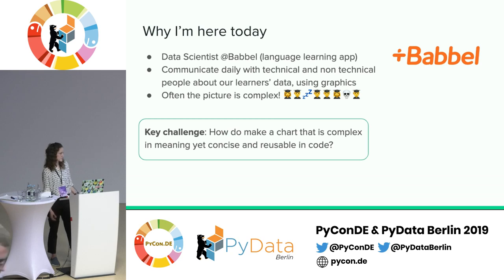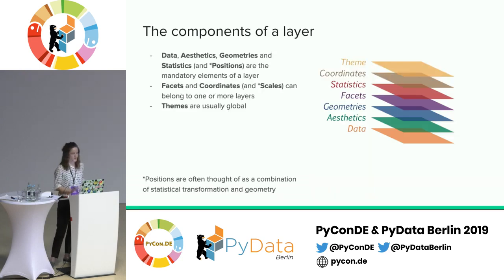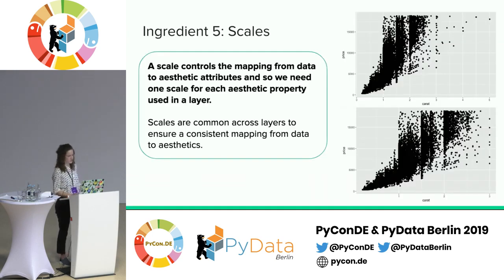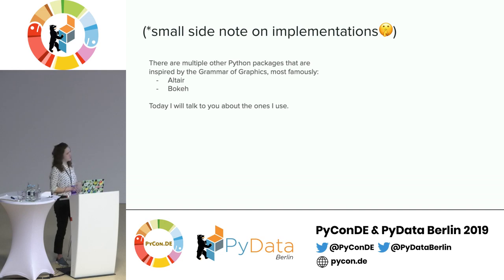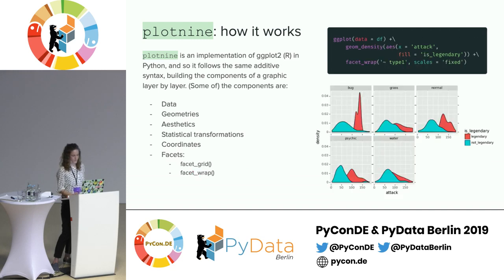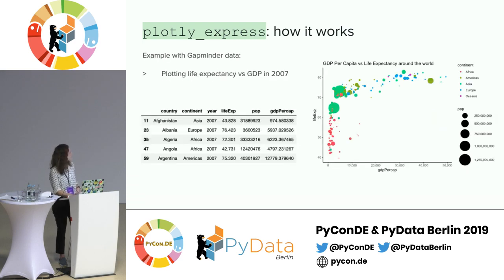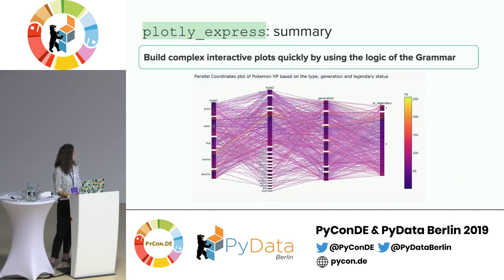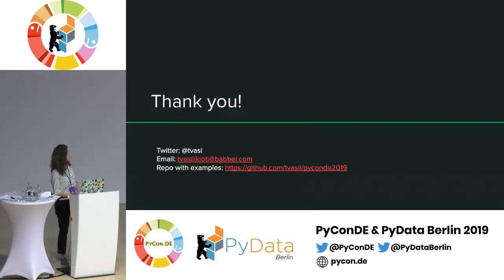Tania Vasilikioti: Making the complex simple in data viz | PyData Berlin 2019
Speaker: Tania Vasilikioti

Track:PyData
Creating graphics that convey the desired message, are easily interpretable, but also beautiful can be a daunting task. This talk will demonstrate how to use *The Grammar of Graphics* framework to conceptualize the elements of any graphic, in Python.

00:10 Help us add time stamps or captions to this video! See the description for details.